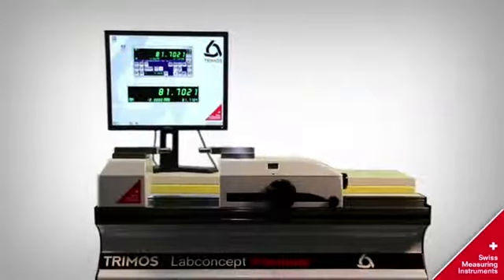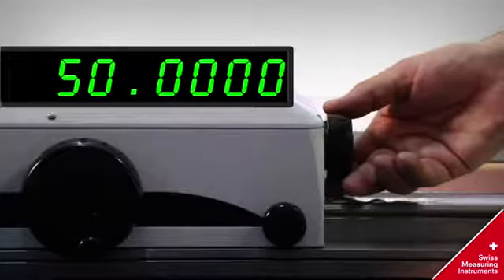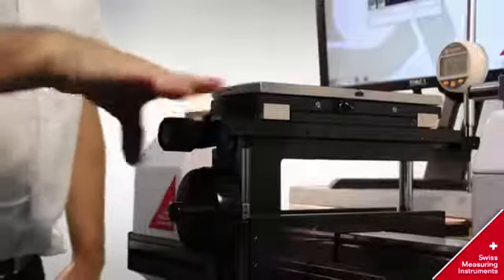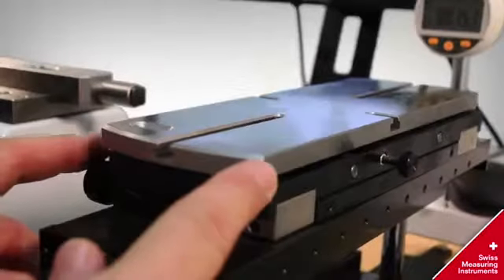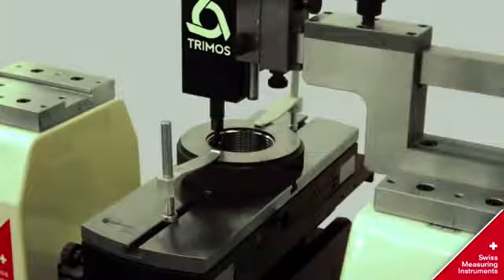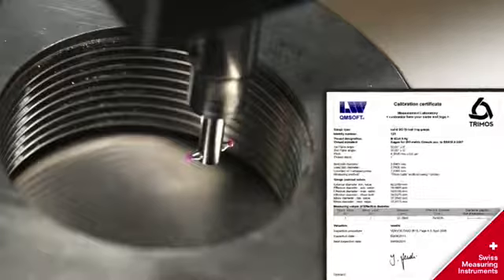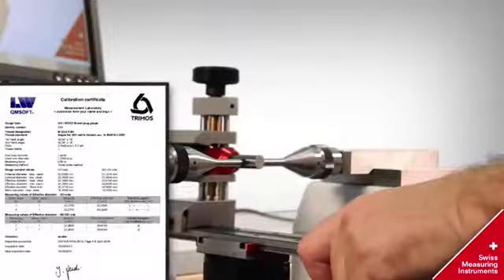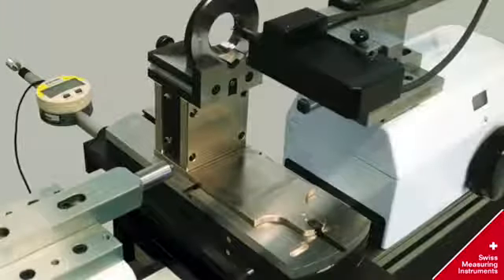Univerzální délkoměr Trimos Labconcept Premium